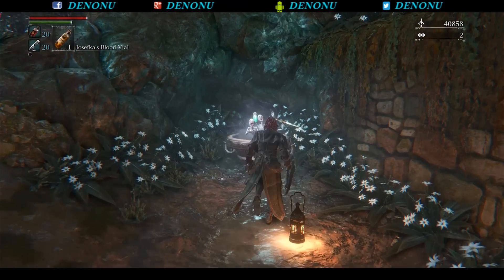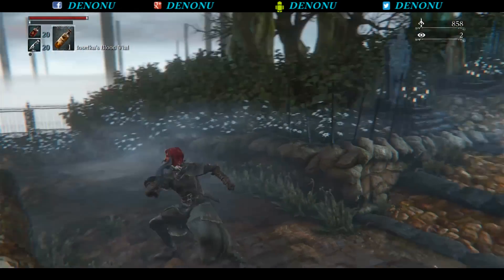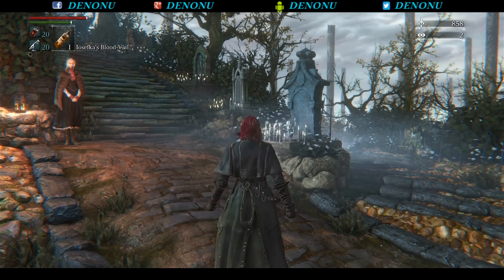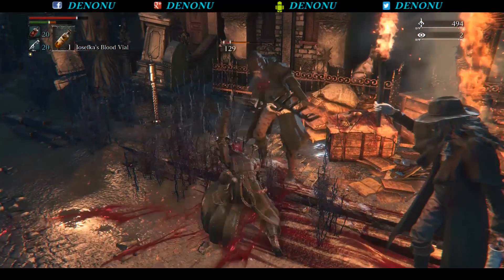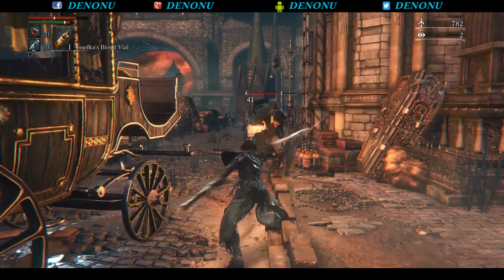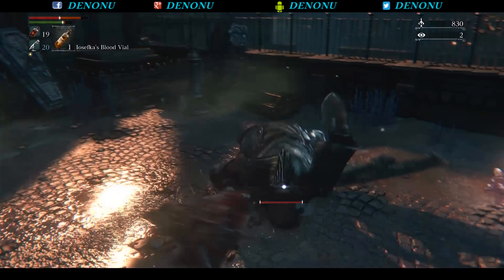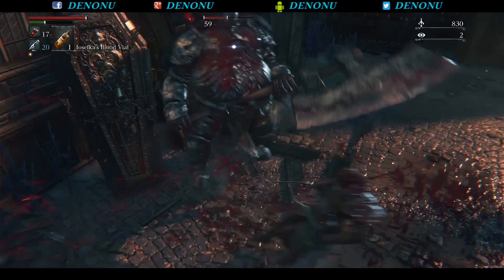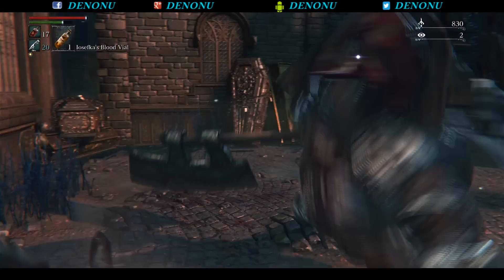Bloodborne - Weapons Impressions - The Blades of Mercy - (Denonu Plays) | Denonu Does Gaming